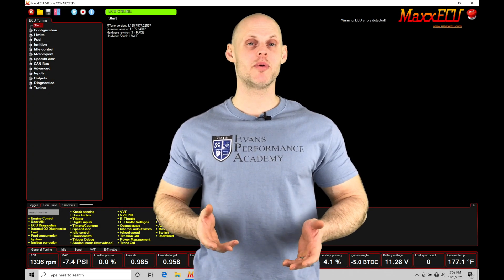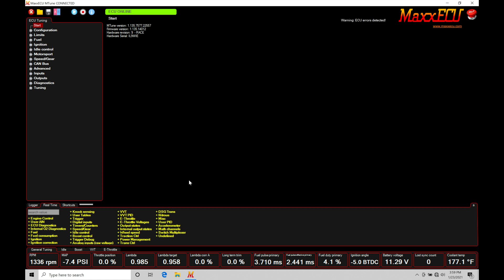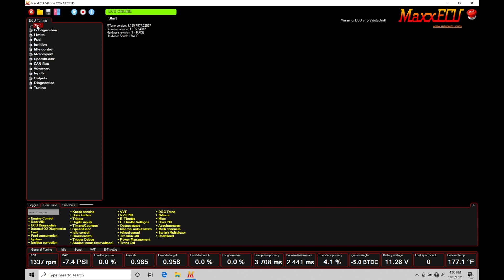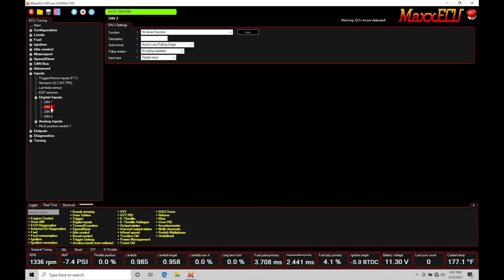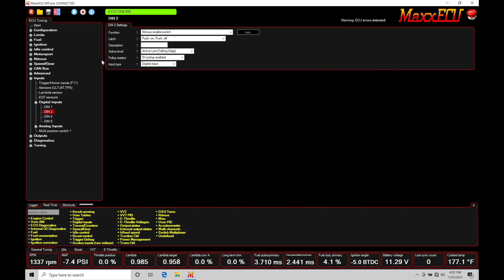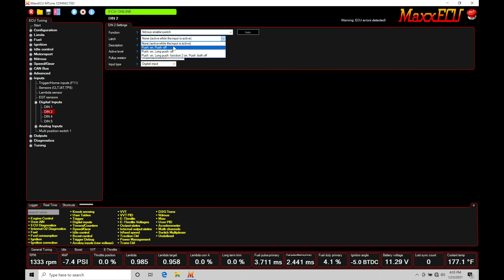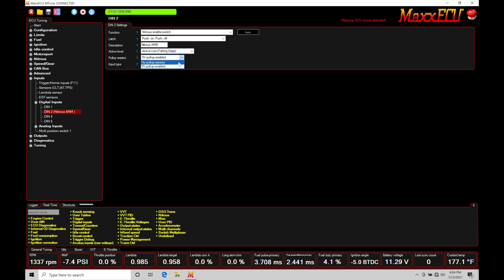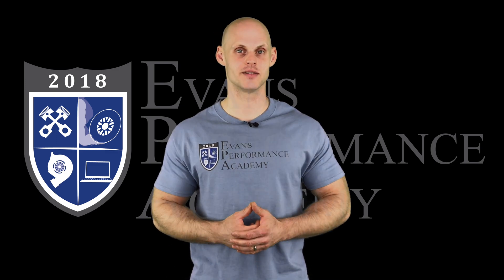MaxxEcu Training Part 44: Nitrous Control | Evans Performance Academy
MaxxEcu Training Part 44: Nitrous Control walks you through how to tune dry and wet shots of nitrous using the MaxxEcu.  We explore how the fuel and spark calculations are performed so we can ensure safe operation when spraying nitrous.